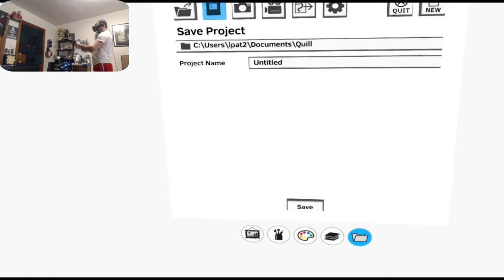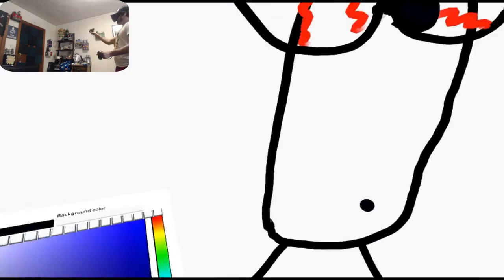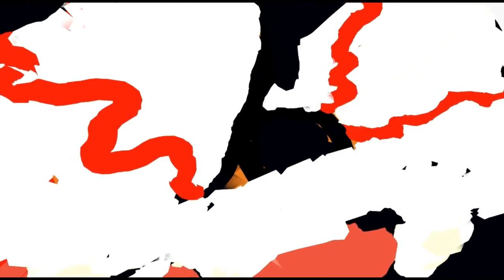Creating my Rabid Fishstick channel logo in 3D with Oculus Touch's Quill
Be gentle. Majority of the video is sped to max while I create this thing. @ 6:20   is when it's finished if you don't want to watch how I create it.

The final product of a up close 3D version of my logo looks like something a very troubled 1st grader might come up with or something I would come across in a nightmare or during a very bad trip.

The body was by far the hardest especially the back it was hard to get the fishstick flakes to look proper. Depth perception was not on my side... I'm not the best artist which doesn't help any either.